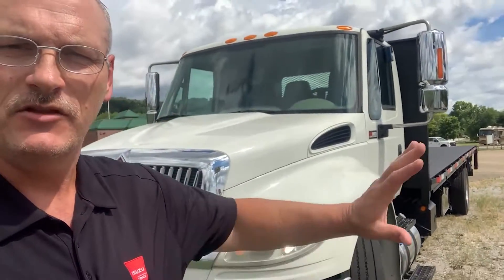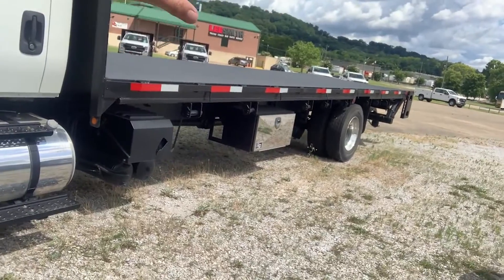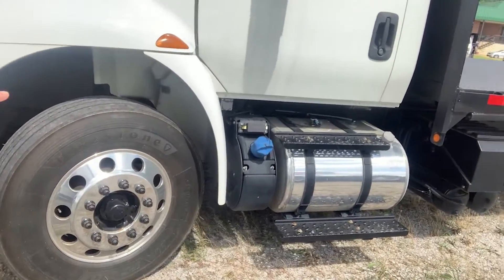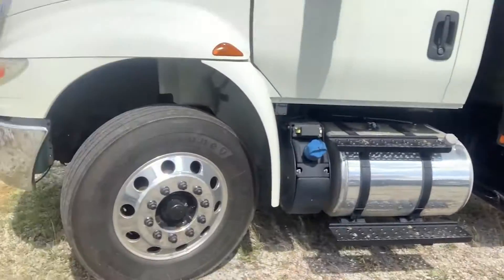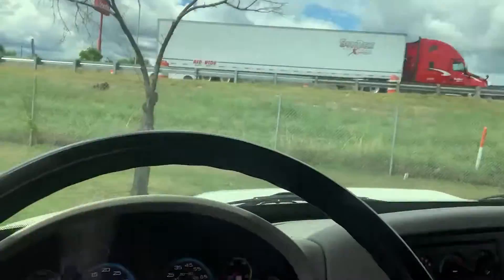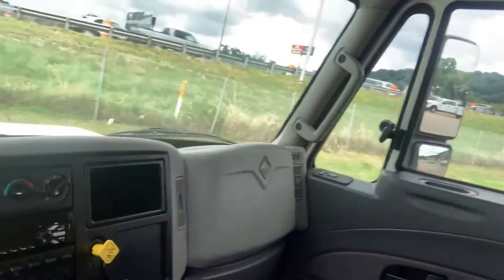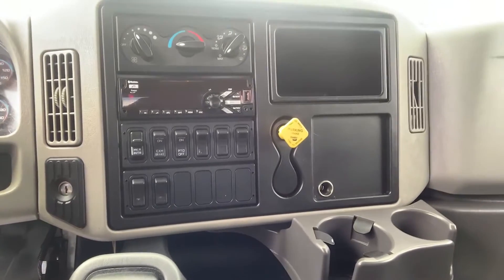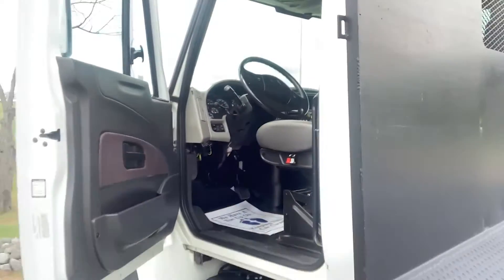SOLD SOLD SOLD Used CDL 26 Foot Flatbed Air Ride Tuck Liftgate FL735113A - Michael Olden -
SOLD SOLD SOLD  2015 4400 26FB CDL 330HP Allison FL735113A tuck air ride2 1

Used
2015 CDL 33000# GVW
26 foot Flatbed Truck

Tuck away Liftgate

International 4400
330HP N9 engine with Cummins aftertreatment

Allison Automatic Transmission